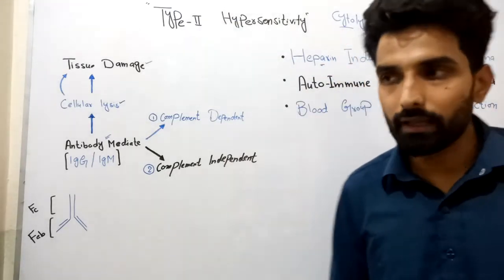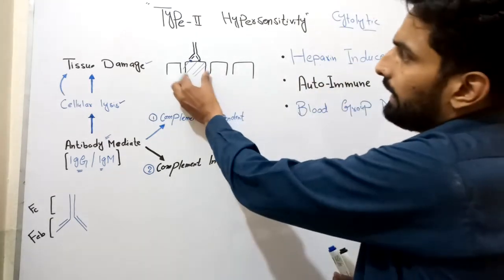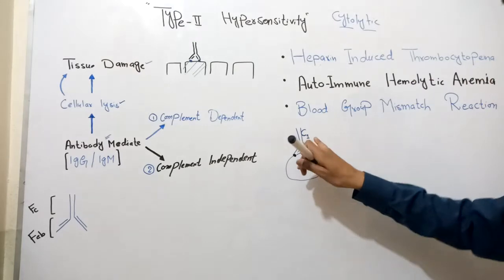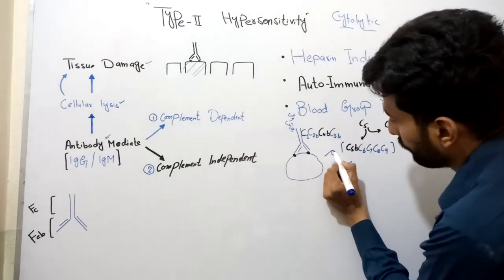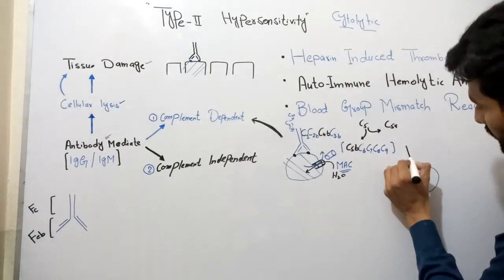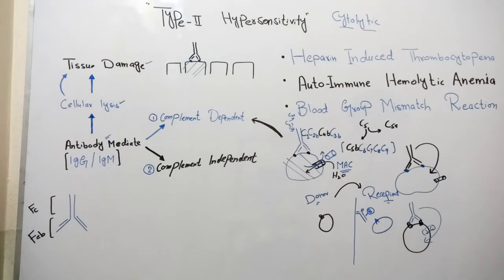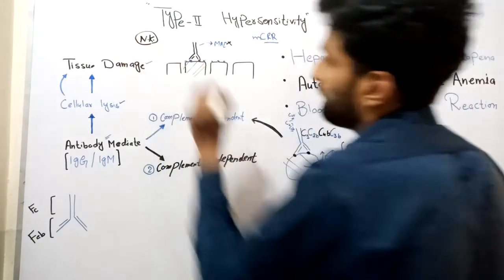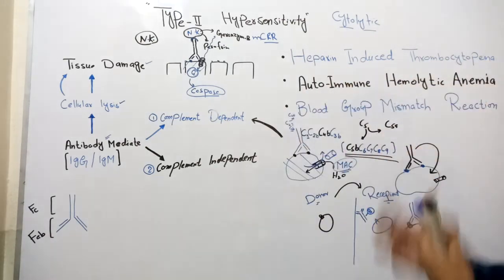Type 2 Hypersensitivity Reaction. Mechanism and Examples. CLEAR Concept.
This video will explain about the basic concept of Type 2 Hypersensitivity Reaction.